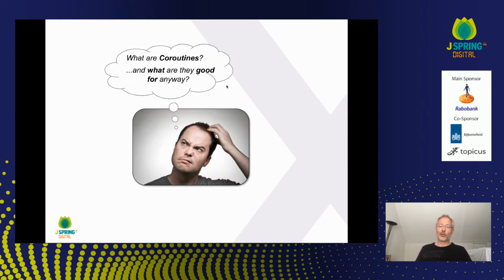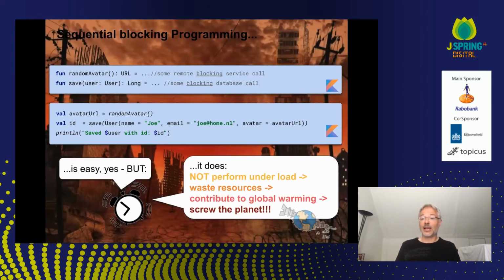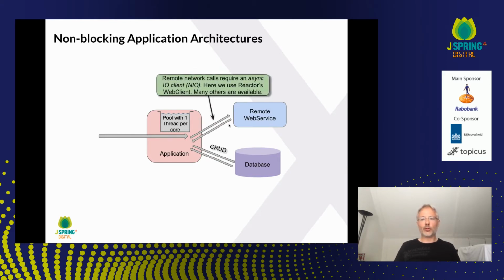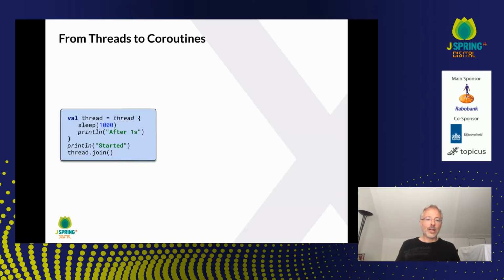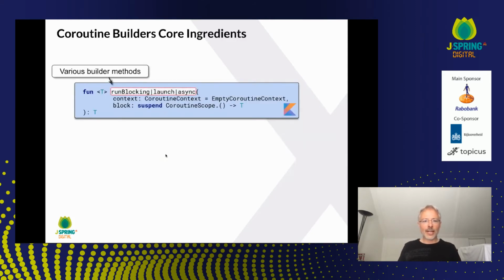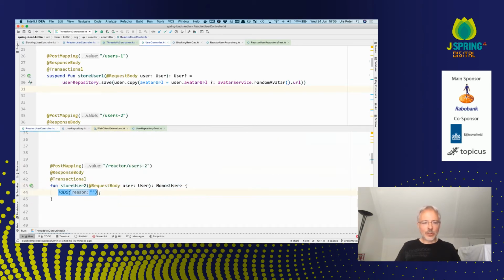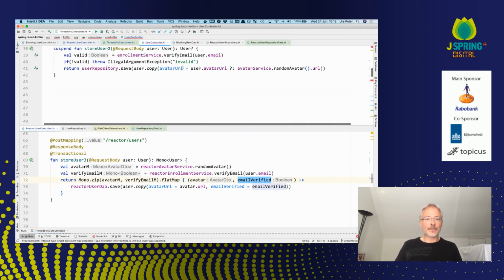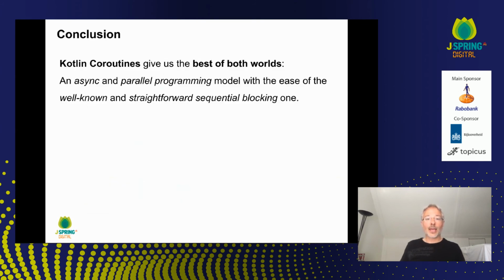J-Spring Digital: Urs Peter - Mind Rocking Concurrency with Kotlin Coroutines in Spring Boot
Abstract: Have you struggled with the deep learning curve of Java’s concurrency abstractions such as Threads, (Completable)Futures or reactrive libraries like RxJava or Reactor? Then Kotlin’s Coroutine will be a revelation for you! In this talk we will expore Kotlin’s Coroutine and discover how you can write asynchronous, non-blocking code as if it was  synchronous, blocking code involving no library or complex concurrency abstractions at all. After having covered the basics we will discover how Coroutines seamless integrate with Spring Boot’s Reactor using many live-coded examples. Be surprised how easy it is to have asynchronous database interaction and execute remote service calls in parallel. Live performance tests will provide you detailed insights about the (impressive) improvements achieved by Coroutines at no cost in terms of complexity. Finally, we will take a look under the hood and unveil how existing concurrency abstractions like Reactor can be lifted into the Coroutine world with a few lines of code, so that you learn how to incorporate Coroutines in your own project no matter which reactive library you use.

Bio Urs:
Urs is a seasoned software engineer and trainer with over 15 years of experience in building resilient, scalable and mission critical systems mostly involving Kotlin and Scala. Besides his job as consultant, he is also a passionate trainer and author of a great variety of trainings ranging from language courses for Kotlin and Scala, frameworks such as Akka and Akka Stream to architectural trainings such as Event-Driven Architectures on AWS. As a people person by nature he loves to share knowledge and inspire and get inspired by pears on meetups and conferences.